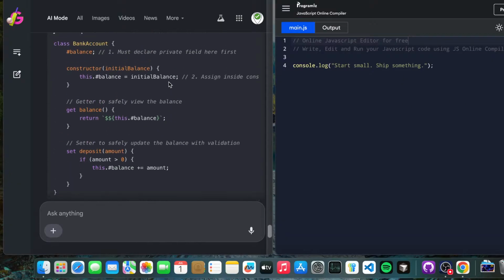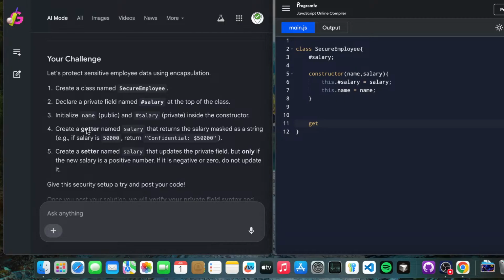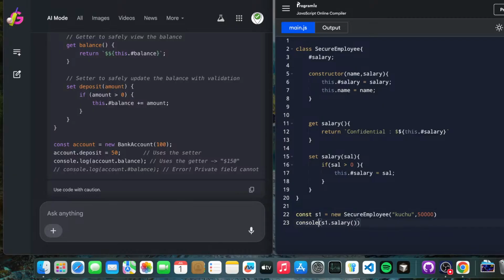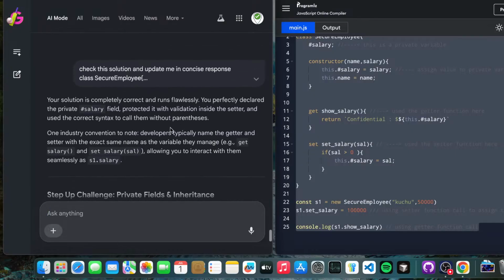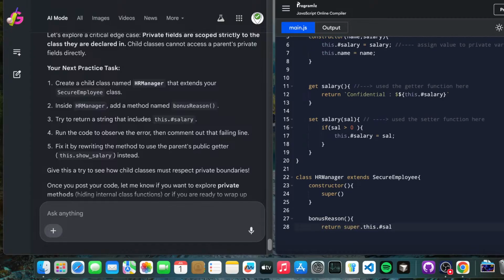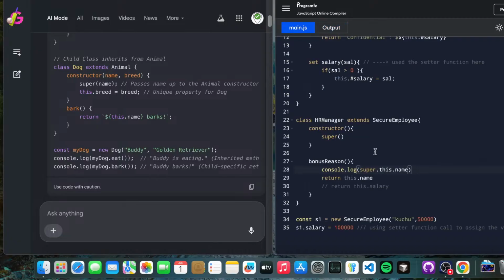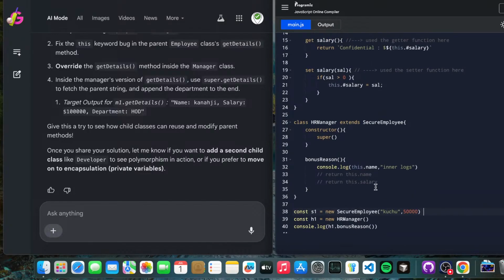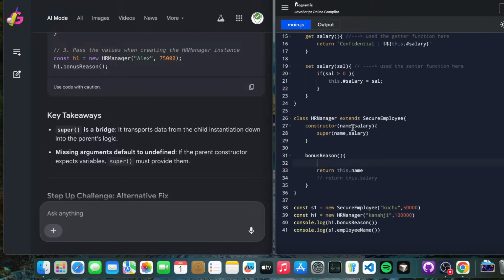My Daily JavaScript Practice: Let’s Master the Basics Together (LIVE)